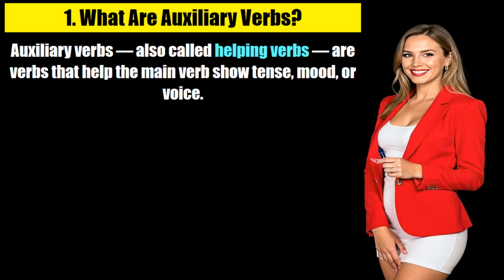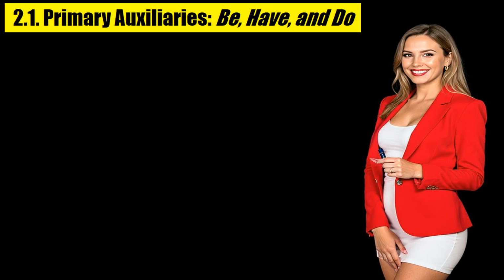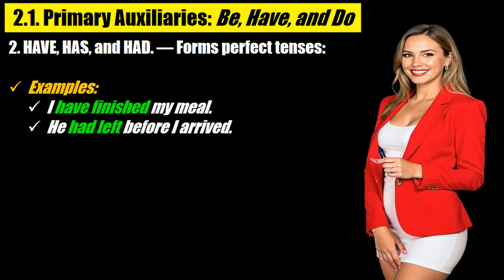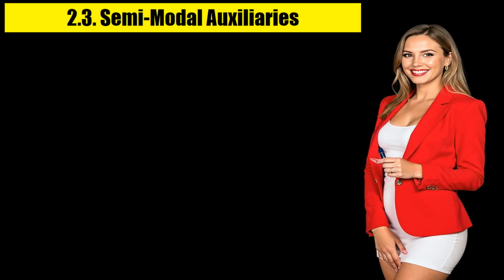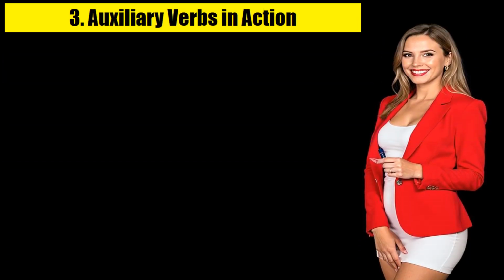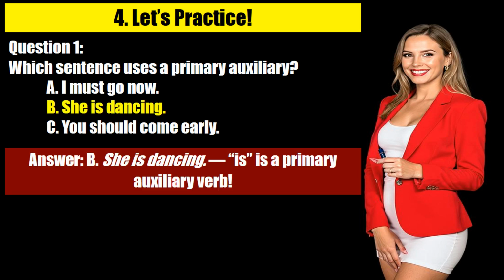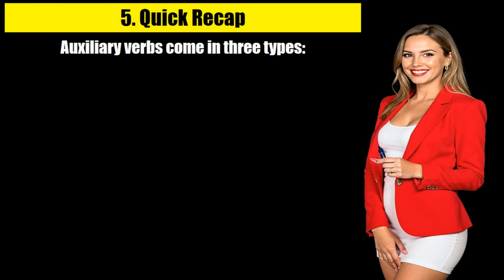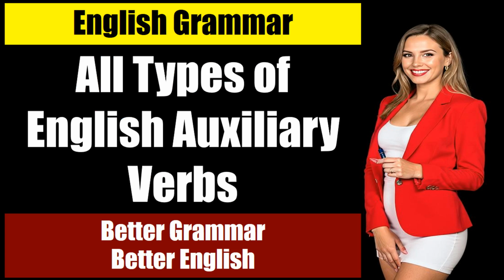All Types of English Auxiliary Verbs and Their Usages | Complete Grammar Lesson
Learn all types of English Auxiliary Verbs and their usages with easy grammar rules, clear examples, and common mistakes. Master helping verbs to improve your English fluency and accuracy.
Do you want to understand how English auxiliary verbs work? In this complete grammar lesson, you'll learn everything you need to know about helping verbs and how they are used to form questions, negatives, tenses, passive voice, continuous forms, perfect tenses, and modal expressions. Auxiliary verbs are one of the most important foundations of English grammar.

In this video, you'll explore the three main types of auxiliary verbs: primary auxiliaries (be, have, do) and modal auxiliary verbs (can, could, may, might, must, shall, should, will, would, and more). You'll learn the function of each auxiliary verb, when to use it, and how it changes the meaning of a sentence. With easy-to-follow explanations, practical examples, sentence patterns, and common mistakes to avoid, this lesson is perfect for beginners, intermediate learners, ESL students, teachers, and anyone preparing for IELTS, TOEFL, or school exams.

By the end of this lesson, you'll confidently recognize and use auxiliary verbs to build grammatically correct and natural English sentences.
⏱ Video Chapters:
00:00 - Introduction
00:40 - What Are Auxiliary Verbs?
01:40 - Primary Auxiliary Verbs: Be, Have, and Do
03:55 - Modal Auxiliary Verbs
05:45 - Common Uses and Grammar Rules
06:50 - Review and Conclusion

Share this lesson with your friends and continue improving your English grammar every day!
This educational video is created by ESC_Grammar & Structure to help English learners master grammar through clear explanations, practical examples, and easy-to-follow lessons. All content is designed for educational purposes and is suitable for beginners, intermediate learners, ESL students, teachers, self-learners, and anyone who wants to improve English grammar, vocabulary, speaking, writing, listening, reading, and exam performance.